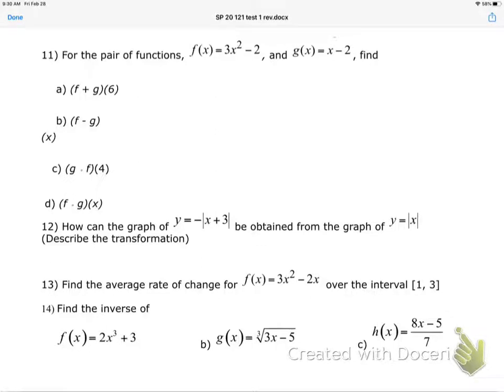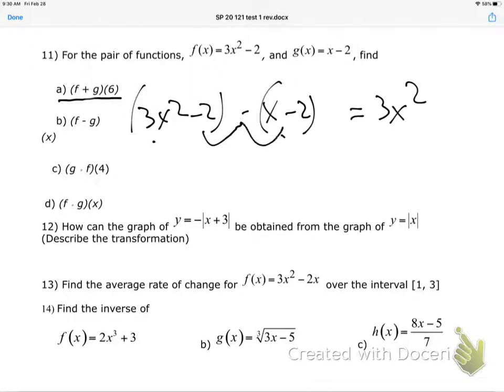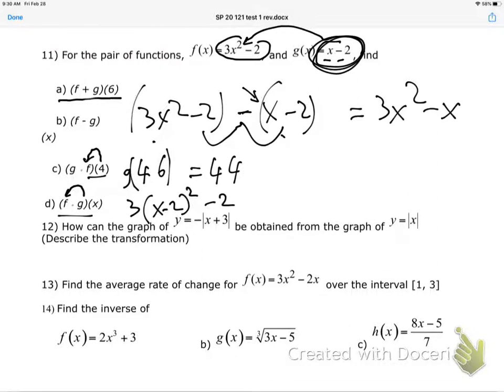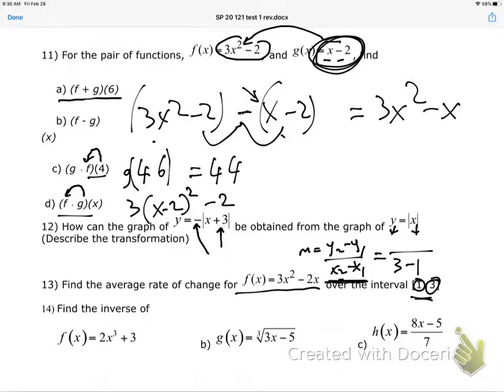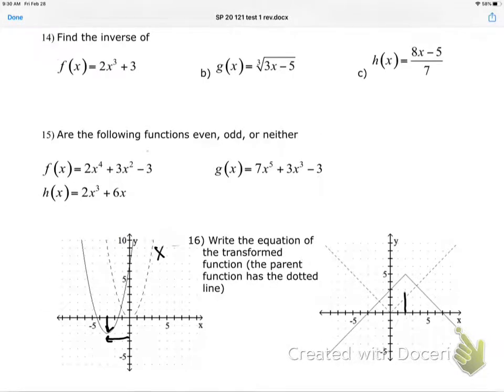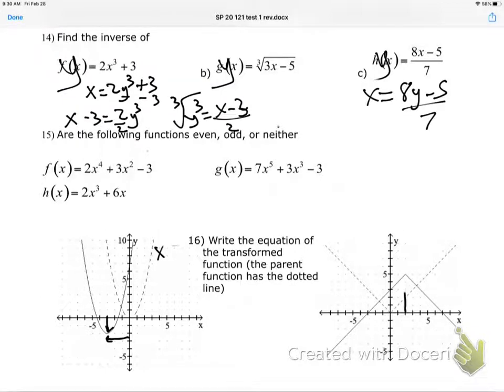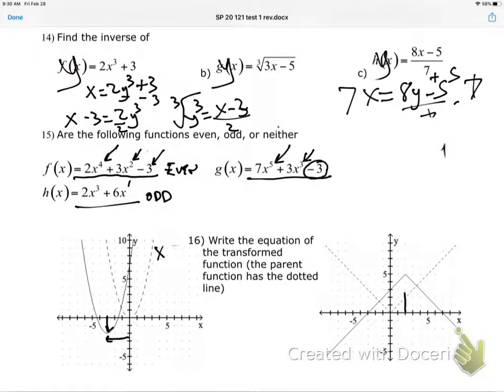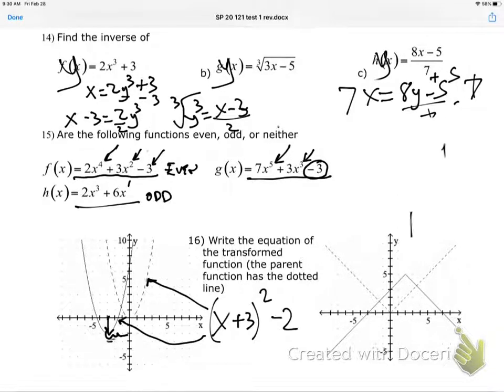121 test 1 2